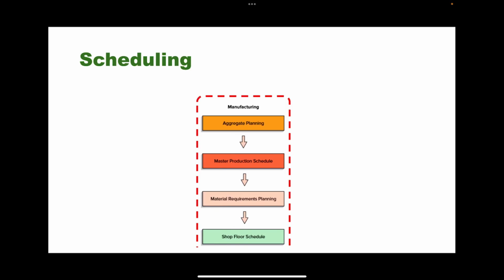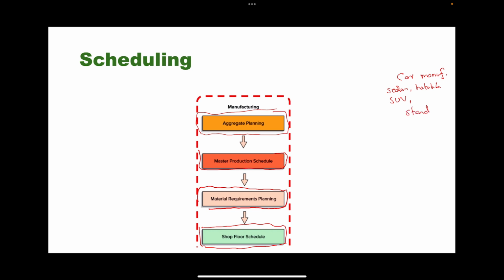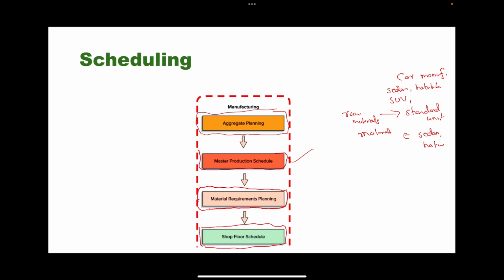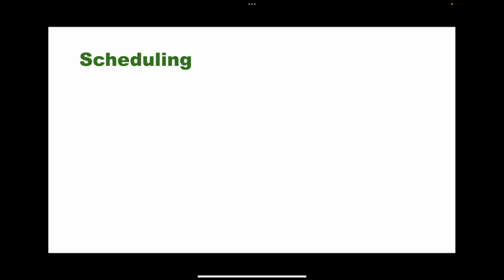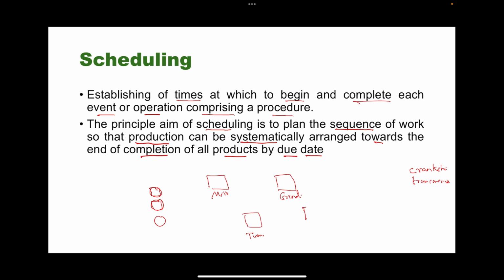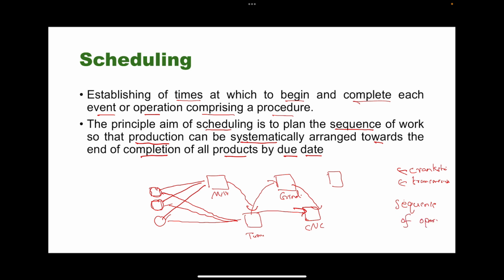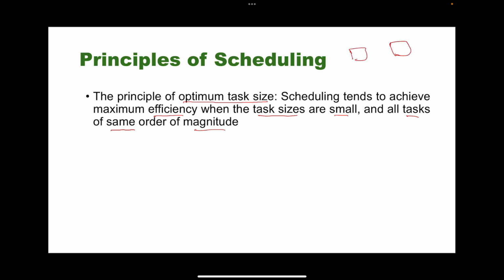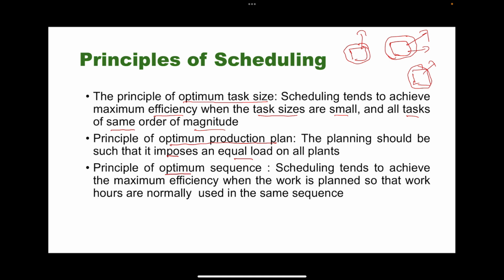Scheduling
Scheduling is the process of arranging, controlling and optimizing work and workloads in a production process or manufacturing process

Check out the full course :  Mastering Industrial Engineering in less than 8 hours